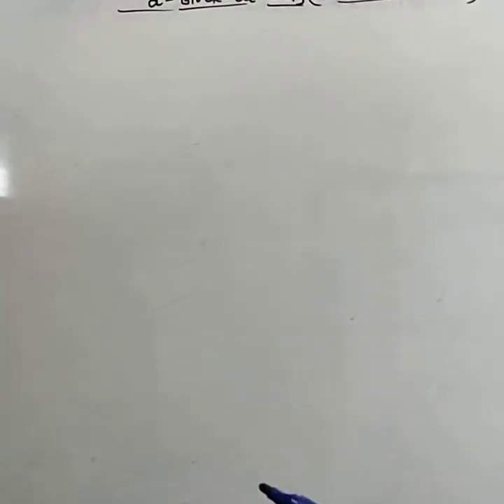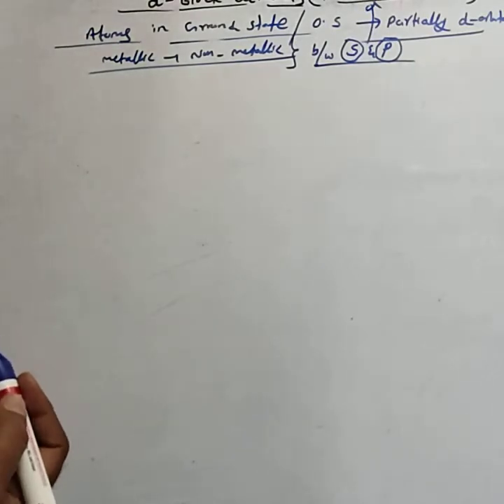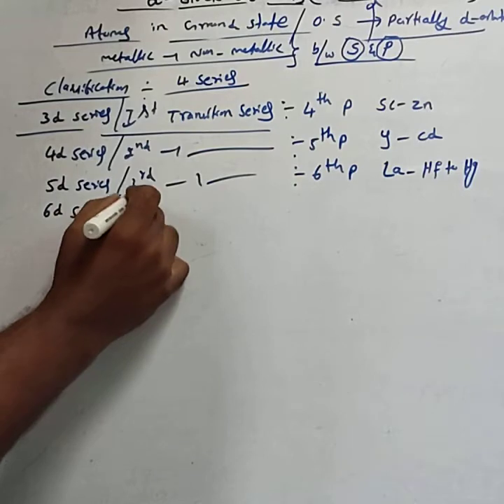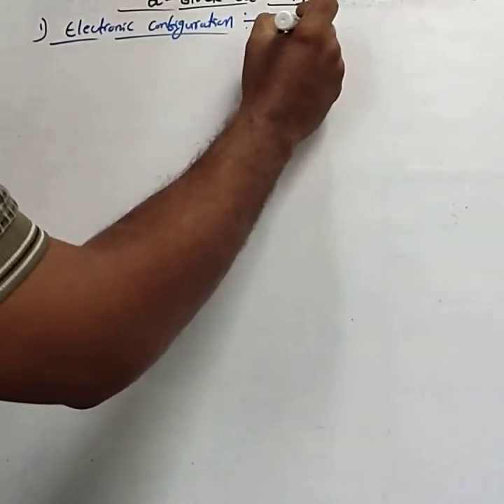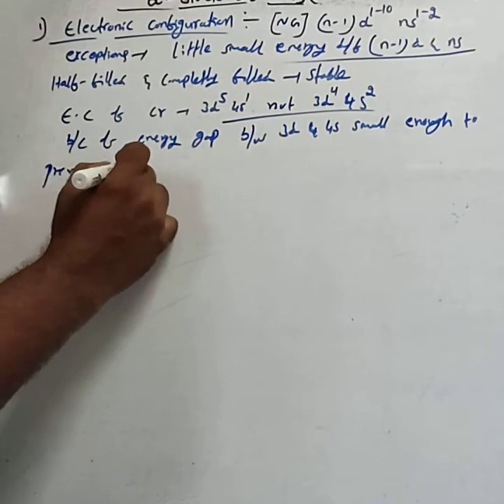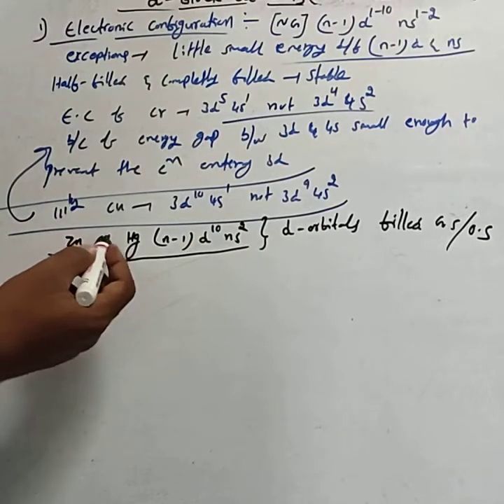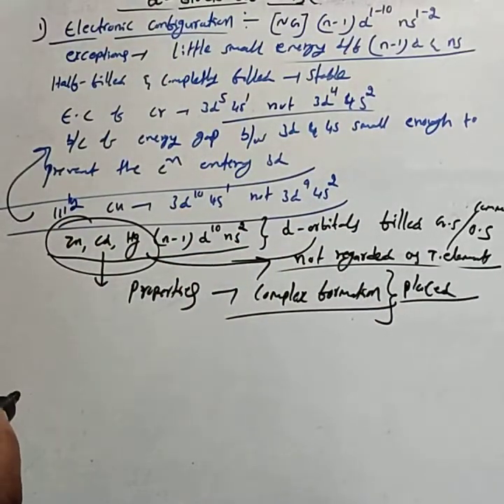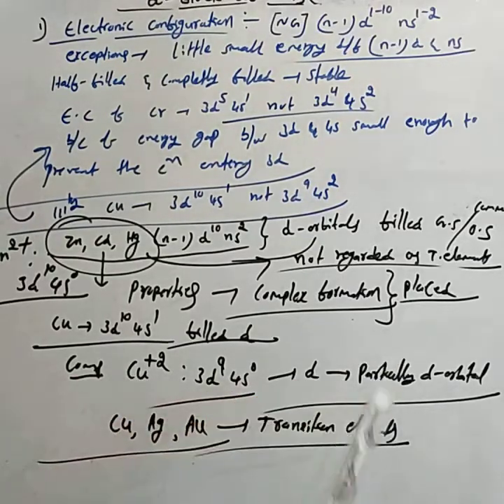d- block element's part - 1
Classification and electronic configuration